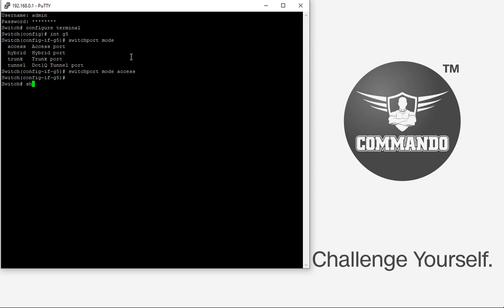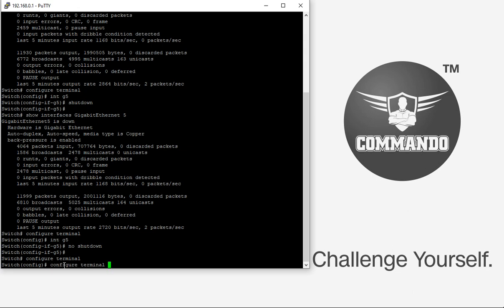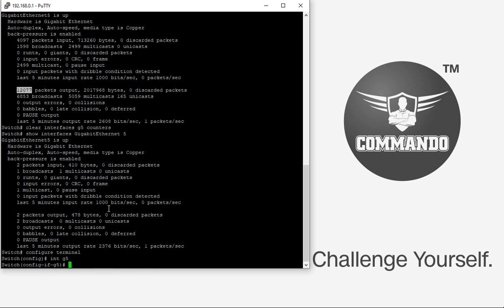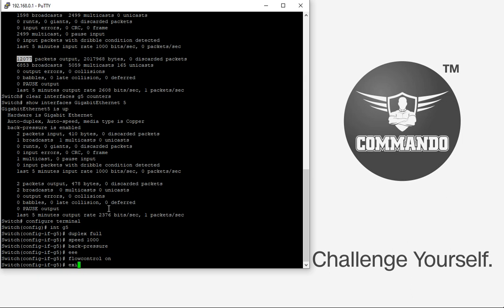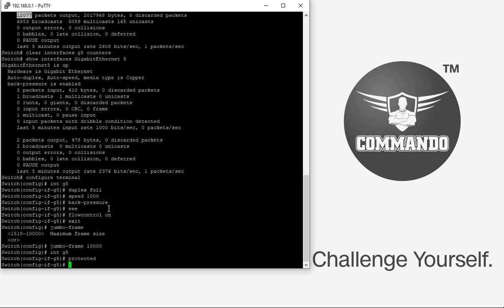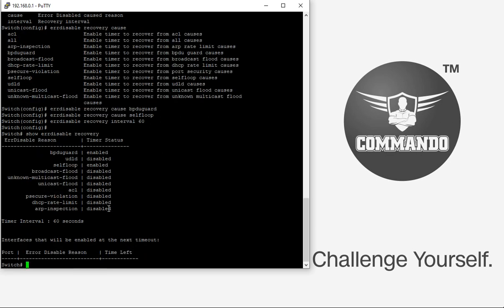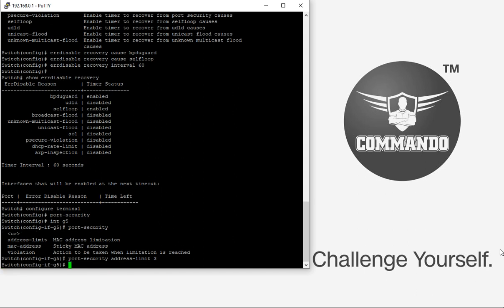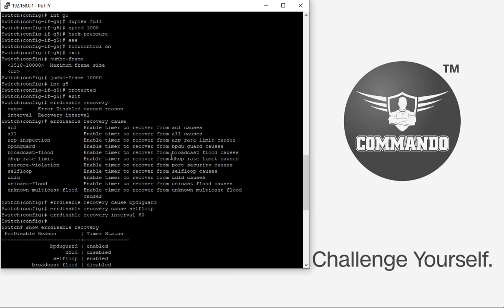How to Configure Ports using CLI - COMMANDO Soldier 2000 / 3000 Series L2+ / L3 Managed Switches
Highlights:_________
• DHCP Server
• Intelligent PoE Scheduling
• Watchdog Function
• Dual Image
• Automated Traffic Control
• Sflow
• Traffic Segmentation
• MAC Notification

L3 Features:_________
• L3 Static/Default Route
• Gratuitous ARP
• IPv6

L2 Features:_________
• MAC Table 8K to 16K
• 802.3x Flow Control
• Back Pressure
• HOL Blocking Prevention
• Jumbo Frame
• ERPS
• Port Mirroring
• RSPAN
• STP/RSTP/MSTP
• IGMP Snooping v1/v2/v3
• Multicast VLANs
• MLD v1/v2 Snooping
• PIM Snooping
• GARP/GVRP
• VLAN Trunking
• Traffic Segmentation

QoS Features:_________
• DiffServ
• Voice VLAN
• Surveillance VLAN

Security Features:_________
• IP-MAC-Port-VID Binding
• DoS Defend
• Dynamic ARP Inspection
• 802.1x Authentication
• RADIUS / TACACS+
• ACL L4 / L3 / L2 / ARP / Time
• Storm Control
• Web Authentication
• Port Security with Violation Action Trap and/or Shutdown
• AAA Model

Management Features:_________
• SNMP v1/v2c/v3
• CPU Monitoring
• Cable Diagnostics
• Ping / Trace route
• SNTP
• System Log
• Login Banner
• SNTP
• LLDP (802.1ab) and LLDP-MED
• DNS
• Event/Error log / System log
• Remote Syslog
• Cable Diagnostic
• Scheduled Reload